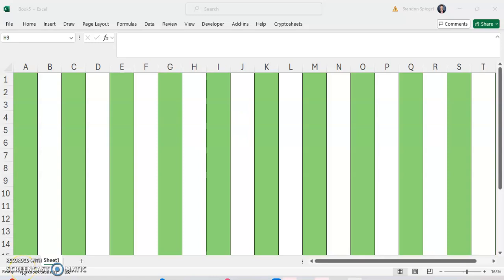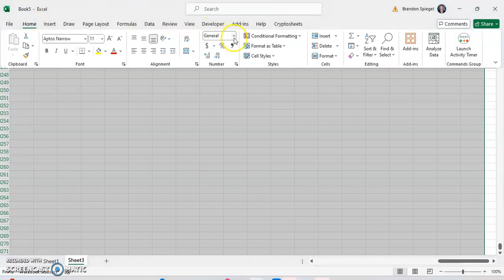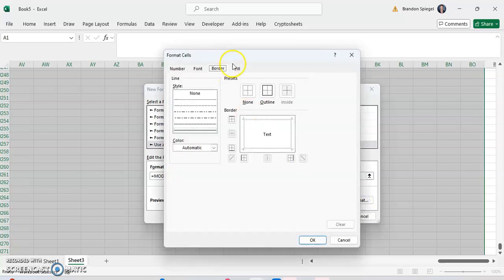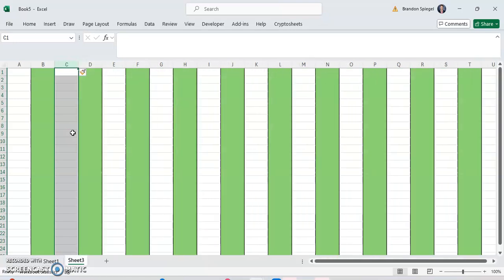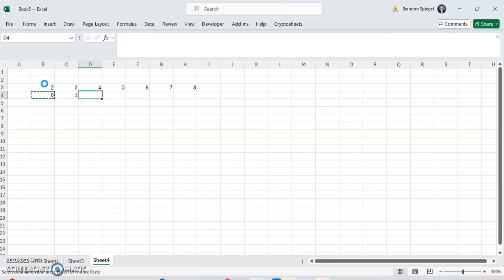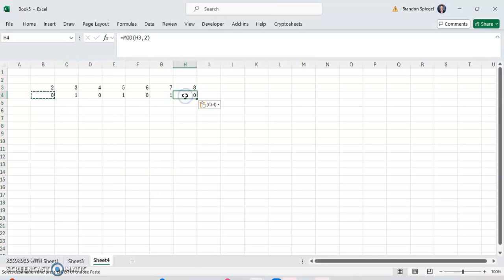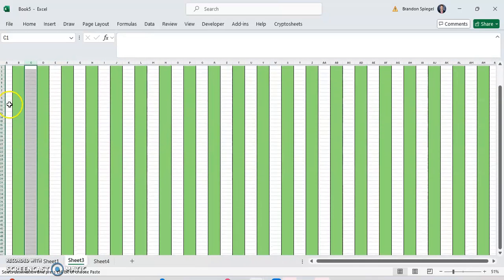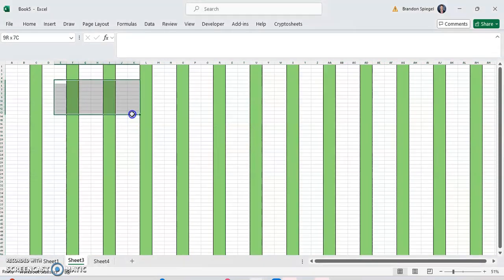Conditional Formatting for Dynamic Banded Columns in Microsoft Excel Without Using a Table!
In this tutorial, I want to show you how you can use conditional formatting to create dynamic banded columns without using a table! To do this, you can use a combination of the MOD and COLUMN functions in your conditional formatting to have every other row formatted in the way that you want! The best part, is that you can adjust the function in the formatting and the formatting itself to make it exactly how you want it.